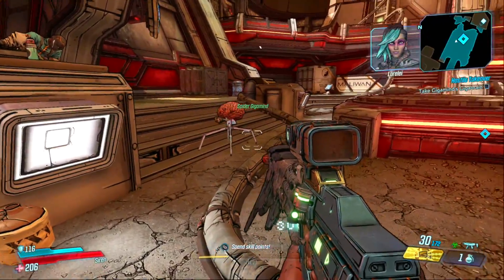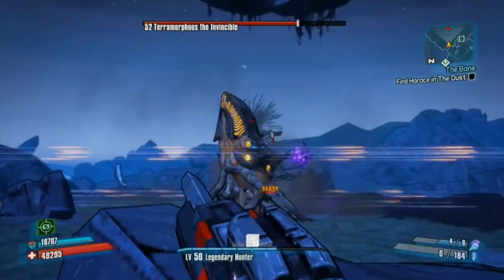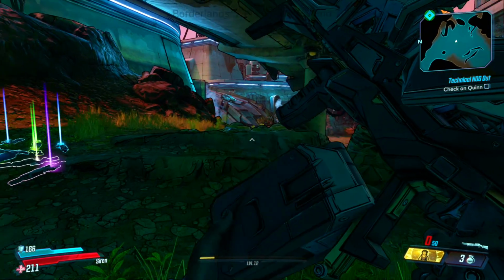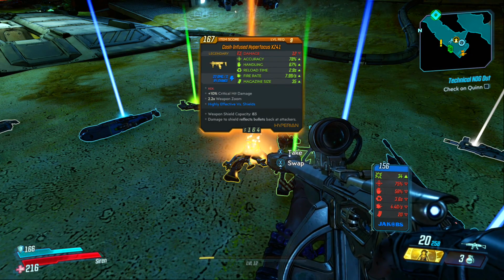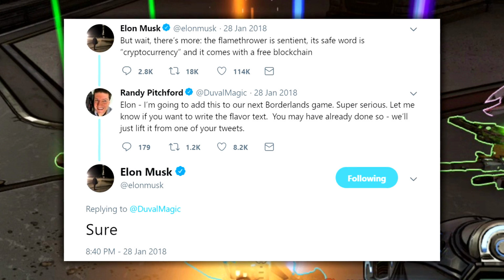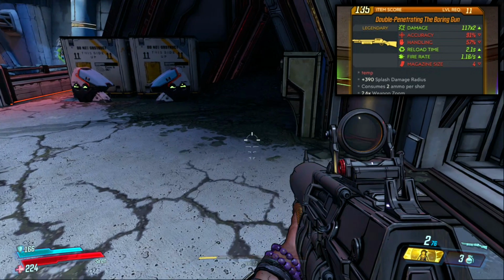Borderlands 3 LEGENDARY Weapons Gameplay! (New Legendary Guns and Returning Favorites!)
Today we take a look at a bunch of legendary weapons that can be found in Borderlands 3! Thank you to 2K Games and Gearbox Software for providing travel to the event to record this footage :D

2K and Gearbox Software paid for my travel and hotel so I was able to attend the gameplay event and record this footage.